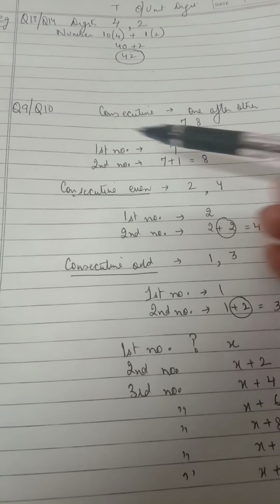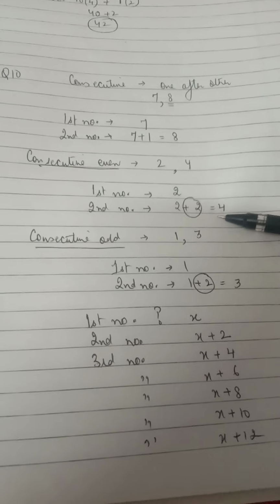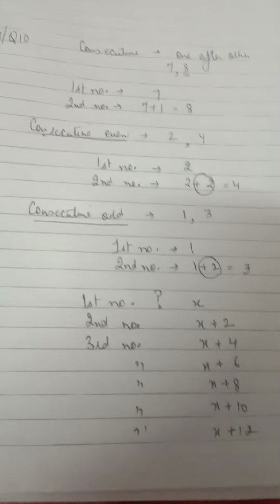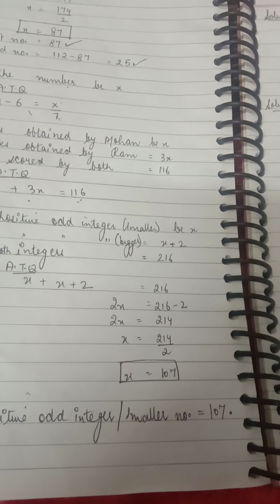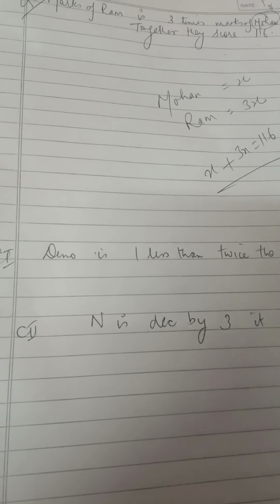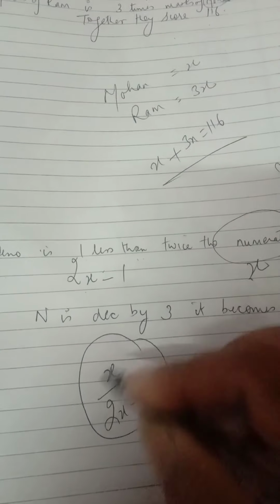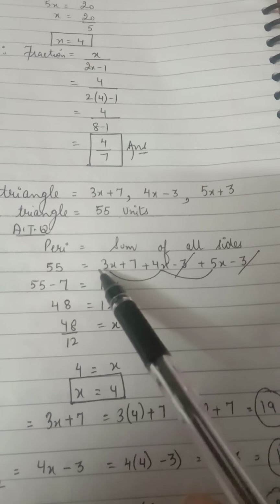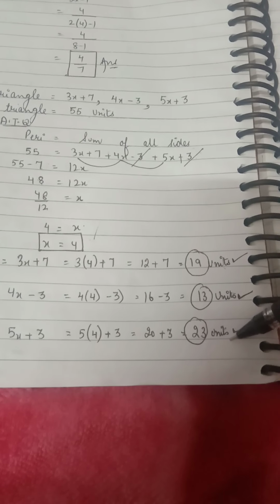Class-8,Subject-Mathematics Video-68 Ch-15(Linear Equations in One Variable),Part-6 by Mrs Nivedita.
Class-8,Subject-Mathematics
Video-68
Ch-15(Linear Equations in One Variable),Part-6